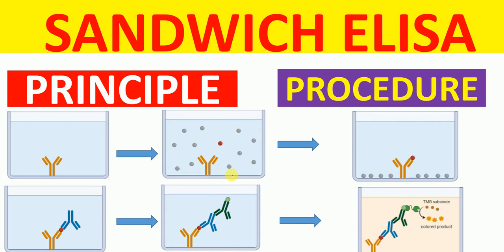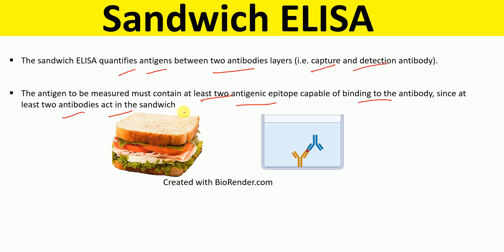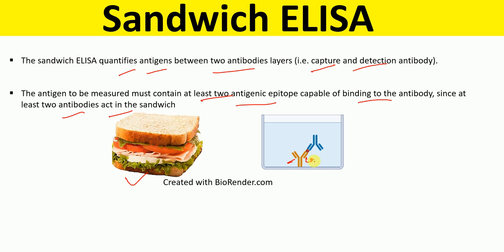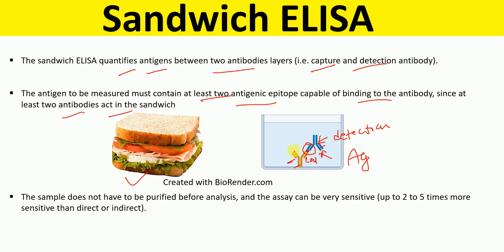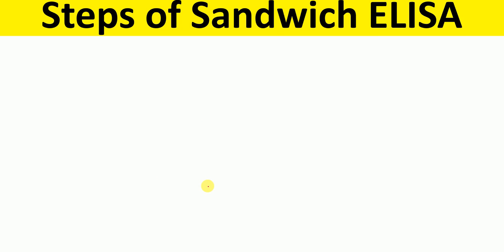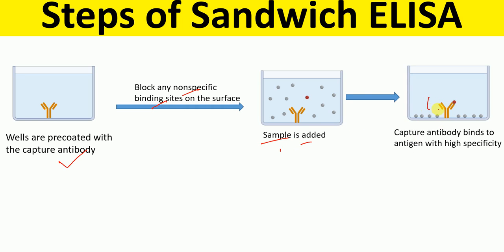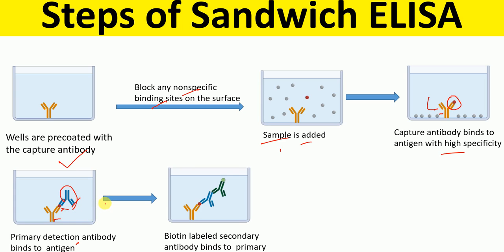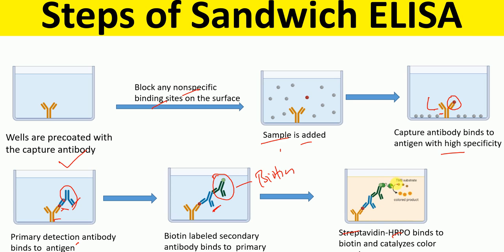Sandwich ELISA | Sandwich ELISA Procedure | Sandwich ELISA Principle | Sandwich ELISA Assay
1. What is Sandwich ELISA?
2. What is the principle of Sandwich ELISA?
3. What are the advantages of Sandwich ELISA?
4. Why sandwich elisa is more sensitive?
6. Why sandwich elisa is called sandwich ELISA?
7.  What is the procedure/protocol of sandwich ELISA?

Biology Lectures is a research organization with the mission of providing free, world-class education for anyone, anywhere. We offer quizzes, questions, instructional videos, and articles on a range of academic subjects, including biology, microbiology, pharmacology, bioinformatics, immunology, biochemistry, anatomy and physiology,  and many more.